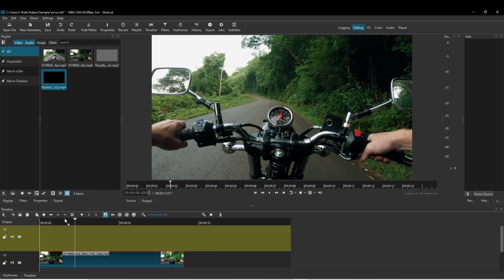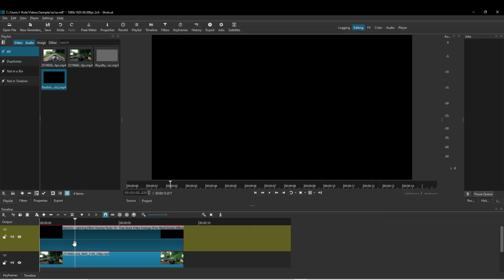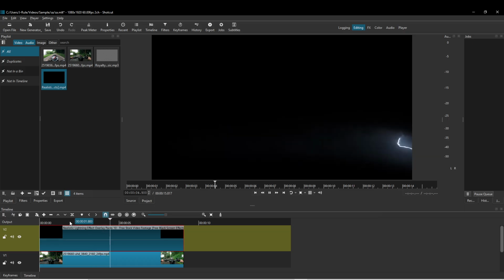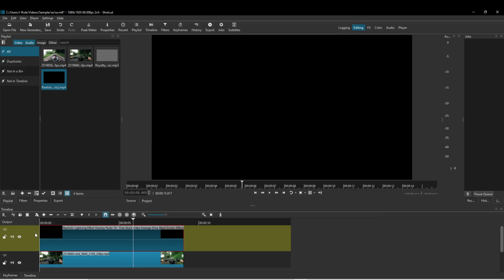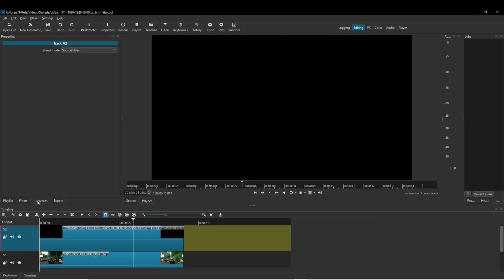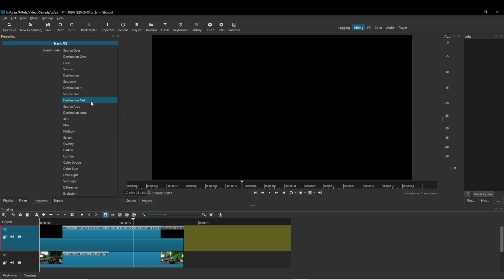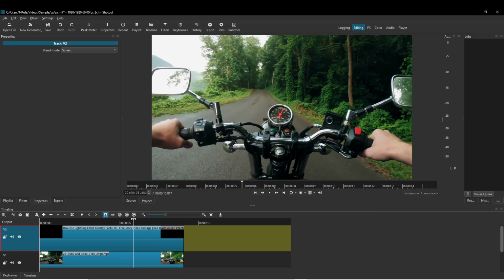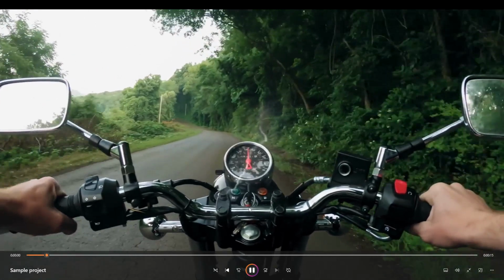How To Remove Black Background Shotcut Tutorial [2026 Guide]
In today's video, we explore a crucial "shotcut tutorial" for handling visual elements with black backgrounds. This "video editing" guide will show you how to effectively "remove background black" from overlays, ensuring your projects look professional. Learn about different "blend modes" within the "shotcut video editor" to seamlessly integrate effects and improve your "video editing tips" arsenal.